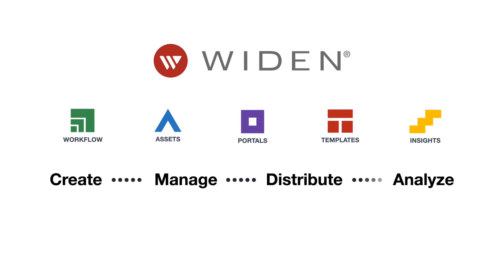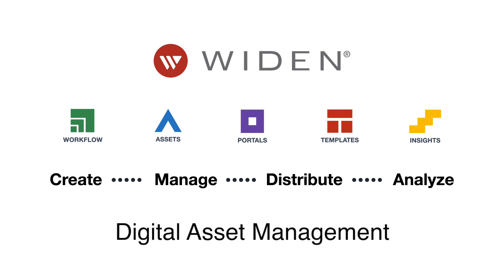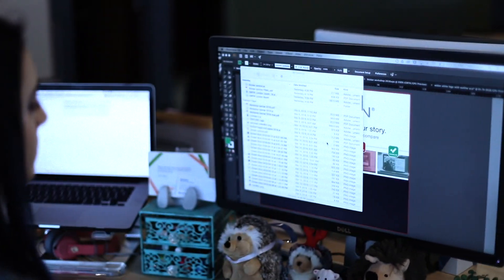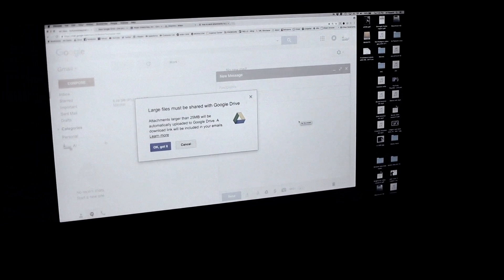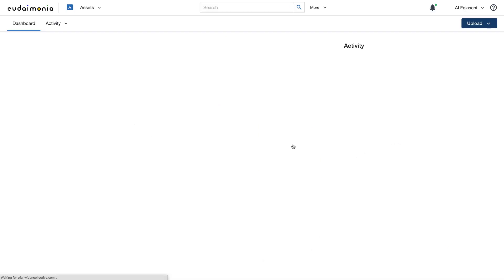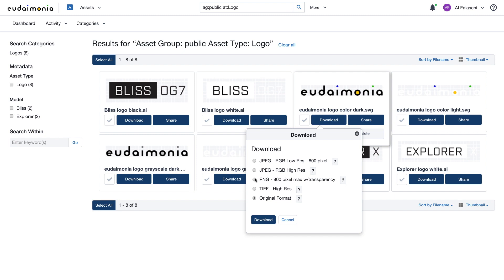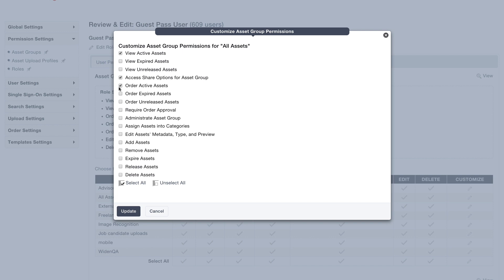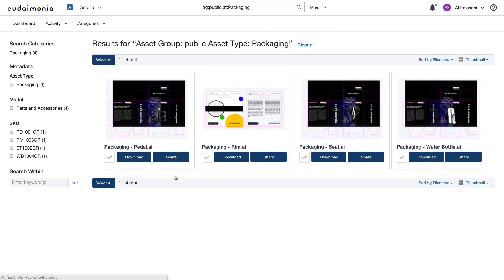Digital Asset Management Platform from Widen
Widen offers an integrated DAM platform to power. your digital assets across the entire content lifecycle. Try our digital asset management platform today.